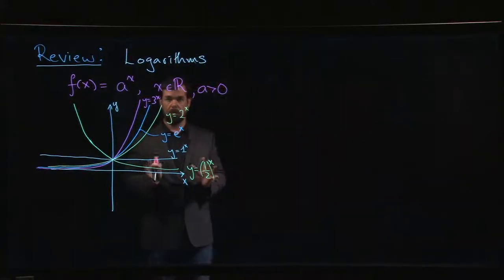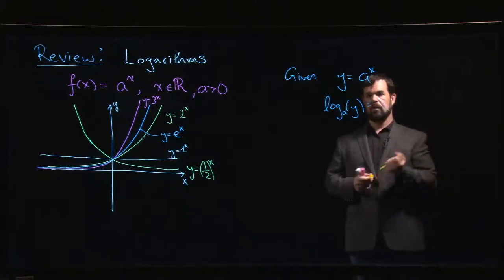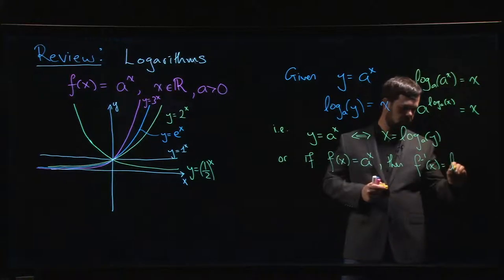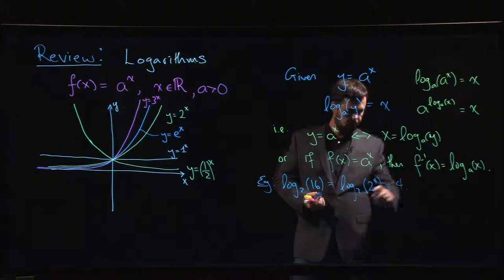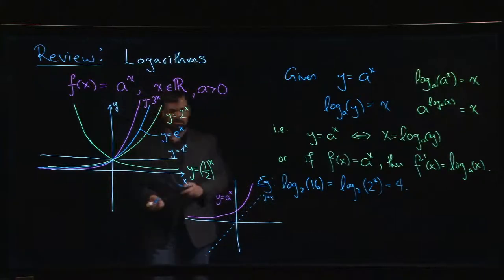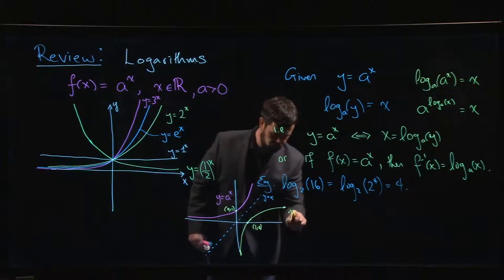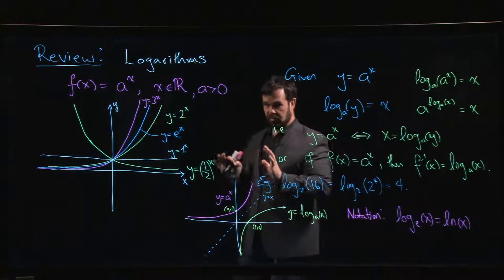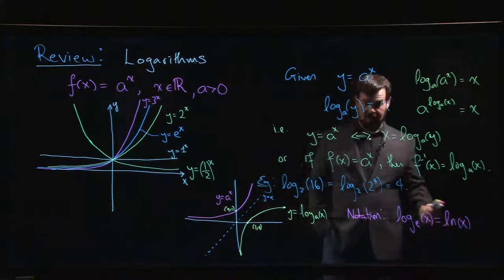Review: Functions - Logarithm Definition